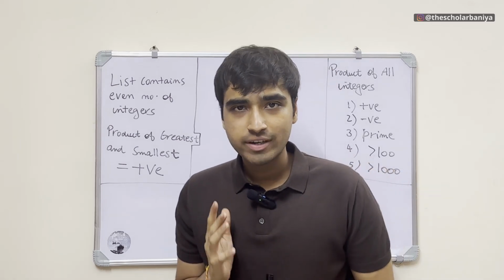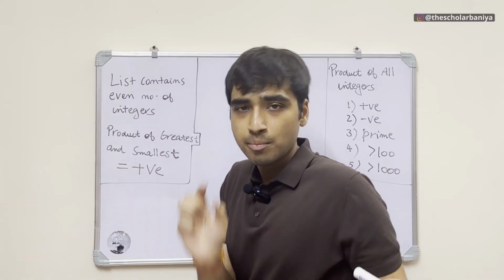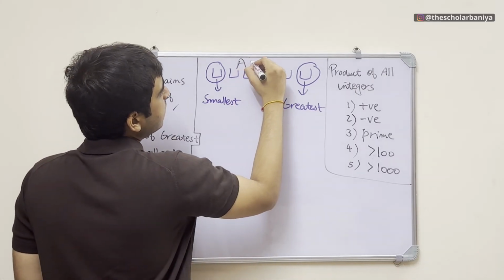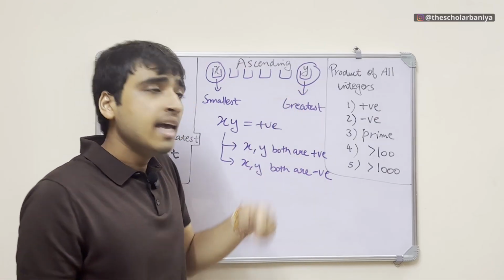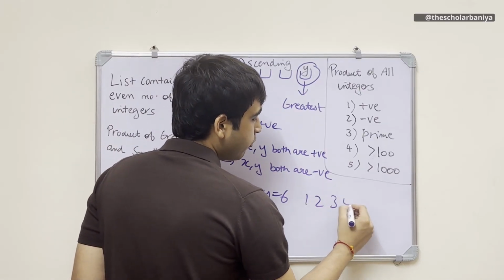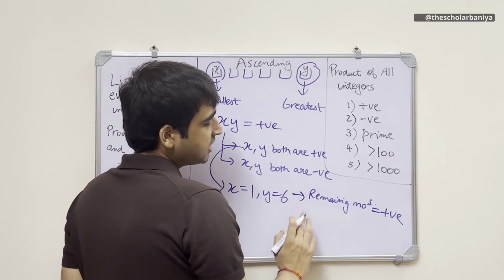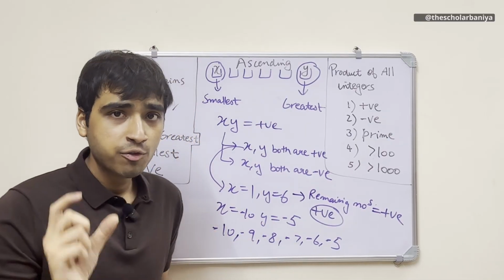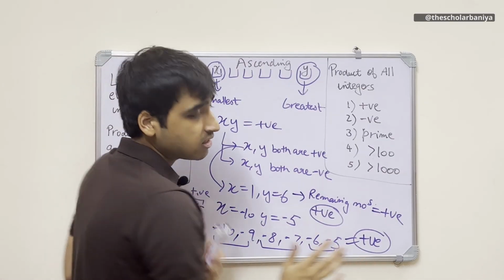Ch:2 Pt-35 | GRE Test & GMAT 2024 Prep | Real GRE Exam Questions for a Perfect 170 in GRE Quant